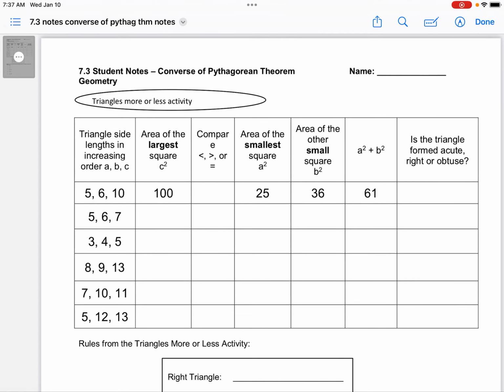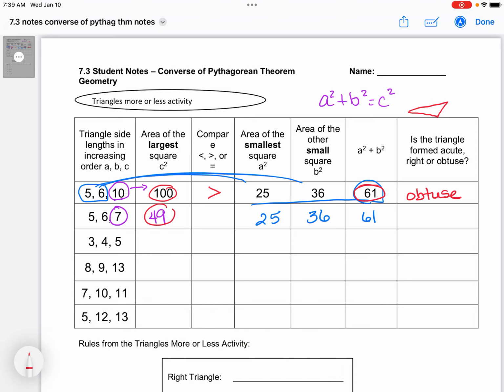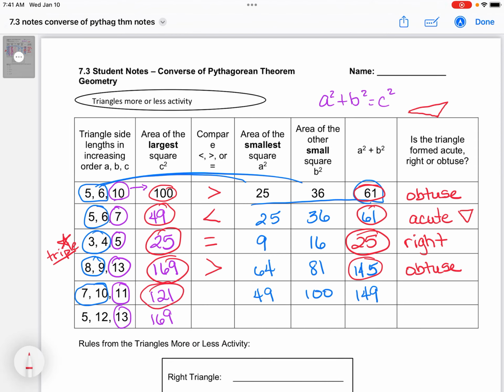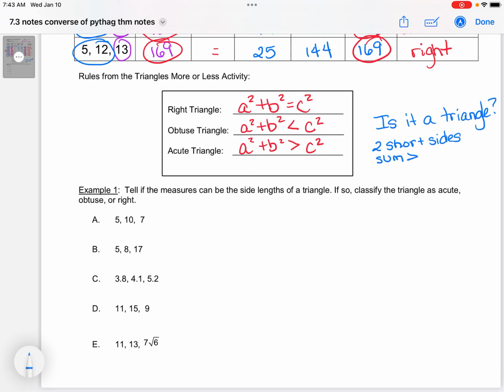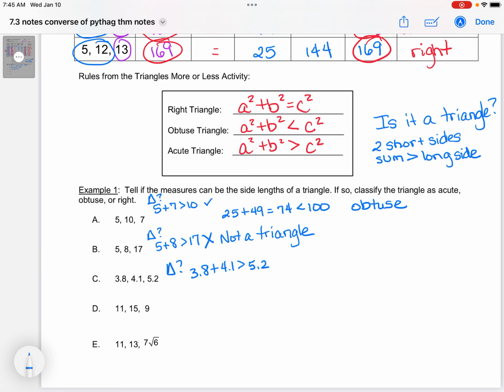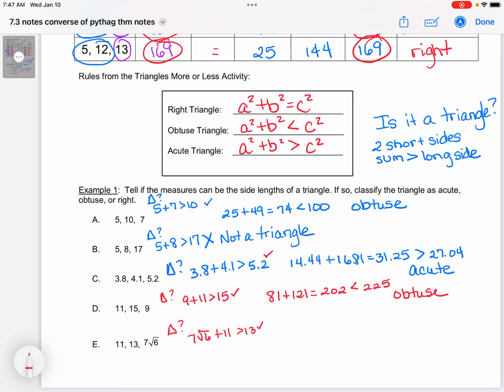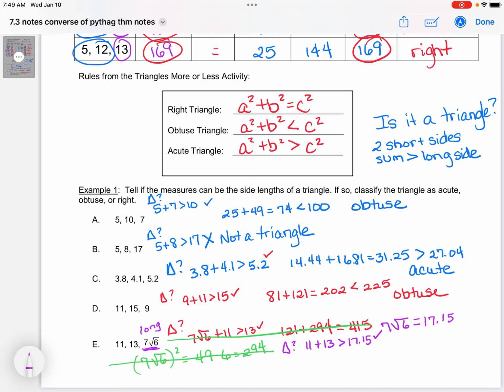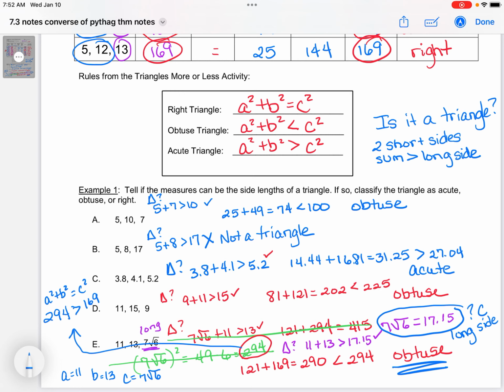7.3 "Converse of the Pythagorean Theorem" Notes